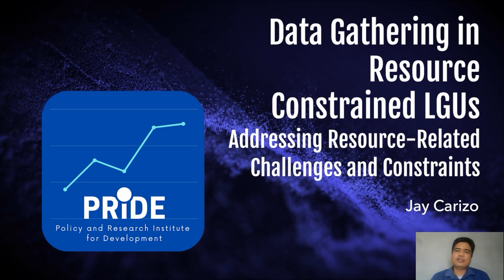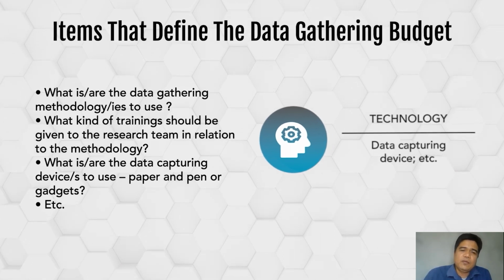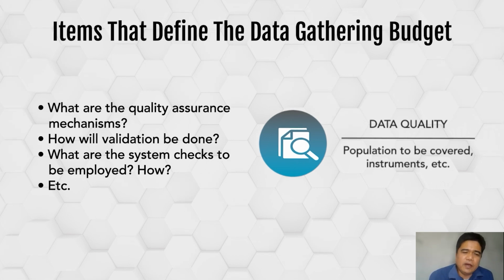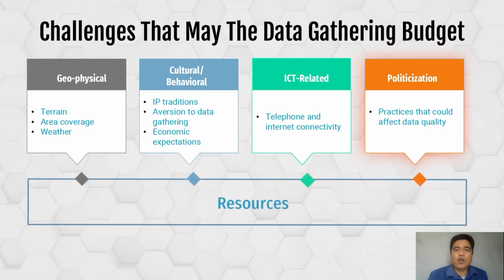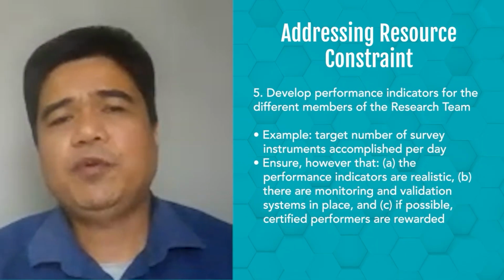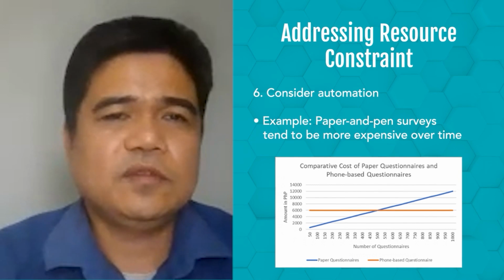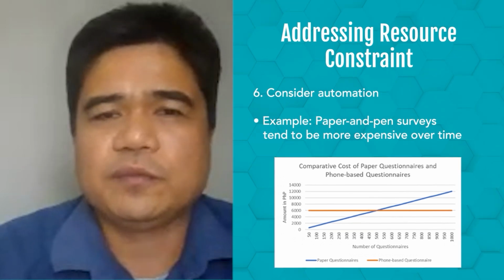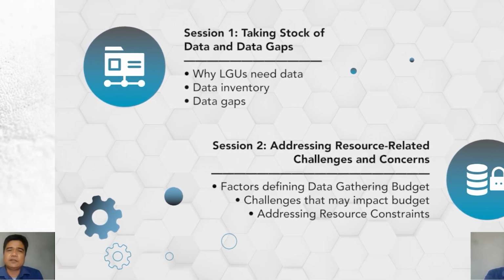PRIDE Course 6 - Lecture 2: Addressing Resource Related Challenges and Constraints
After completing Lecture 2, the participant should be able to identify the factors that define the data-gathering budget and identify and mitigate resource-related challenges and constraints in data gathering.

Outline:
2. Data-Driven Development & the LGU
2.1 Factors that define the data gathering budget
2.2 Challenges that may impact the data gathering resources
2.3 Addressing resource constraints

Lecturer:
Jay Carizo is a pollster, a Political Economy and Local Governance Specialist, and a programs and policy expert. He used to hate Mathematics so much that he took Political Science as an undergraduate degree, and Public Administration as well as Juris Doctor for post-graduate degrees. Realizing, however, that everything boils down to numbers, Jay focused on data collection, data analytics and computer programming. In 2011, he headed the Rapid Community-Based Monitoring System (RCBMS) Team -- the Consulting Team of the National Anti-Poverty Commission that introduced the first ever gadget-based data collection system in the Philippines.
Currently, Jay is the Lead Consultant of the Special Projects unit of Galing Pook Foundation, and the Co-Founder of Solistrat – a research and management consulting company.